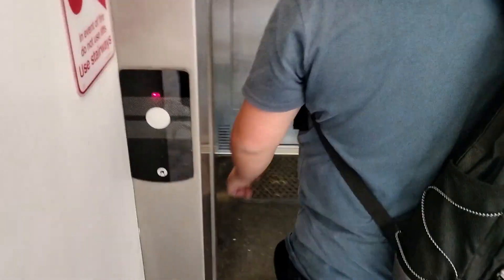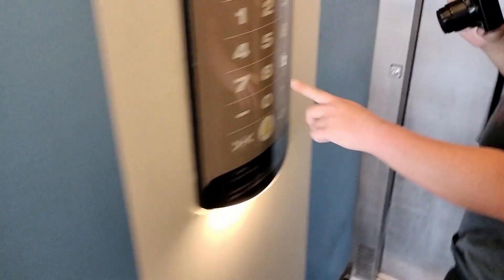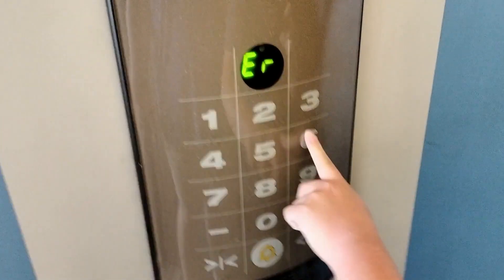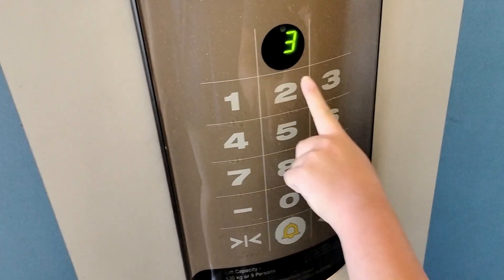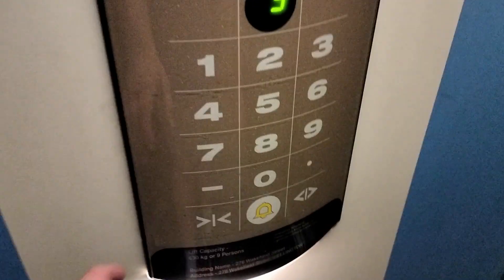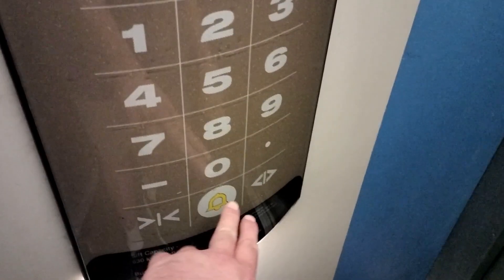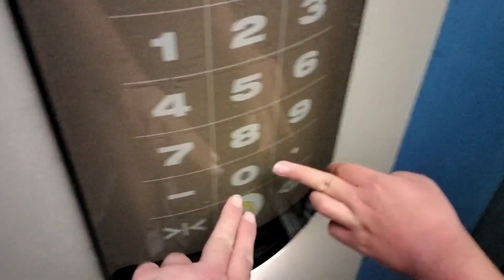Keypad Floor Selection | Schindler Smart MRL Traction Lift | Wakefield St, Wellington CBD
Filmed with @t3224.elevators_nz and @TheDragonFire123
Here we have a classic Schindler Smart MRL, one of Schindler's early MRL products. A few of these can be found around Wellington, often in these smaller buildings.